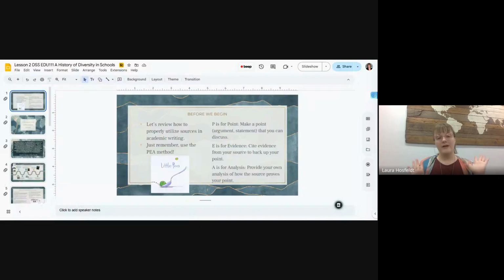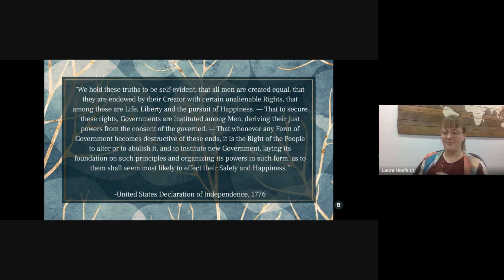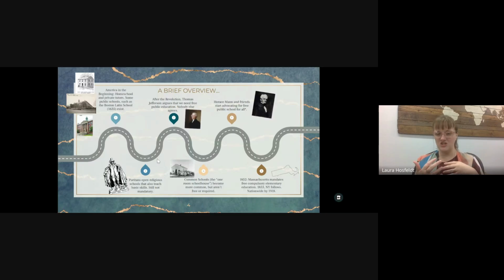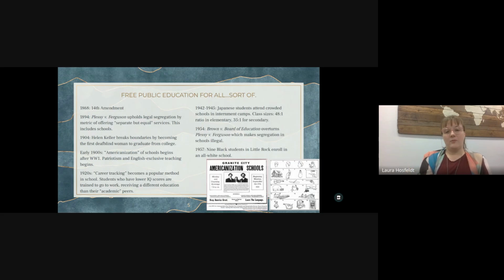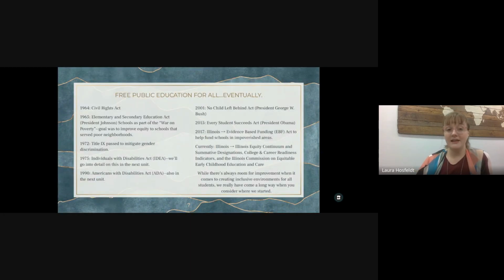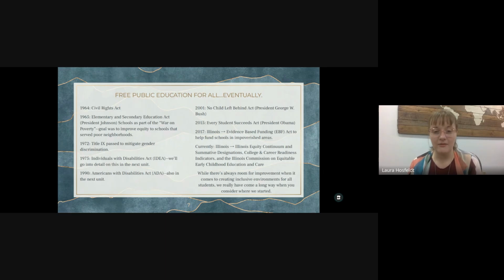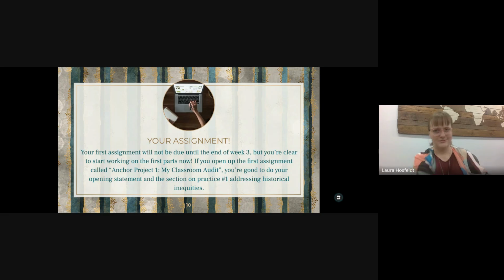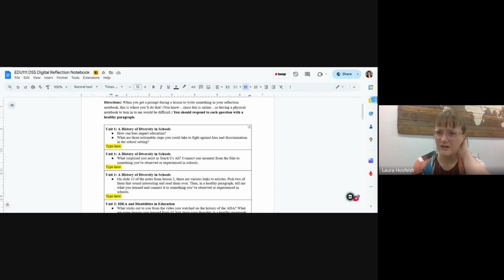Week 1/12, Lesson 1: A Historic Look at Diversity in Schools in America, EDU111-95N DSS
Here's lesson one for EDU111-95N! :)